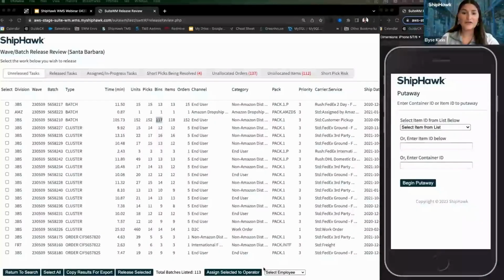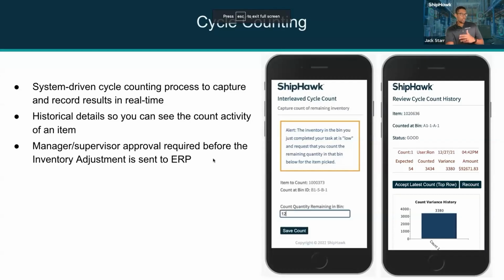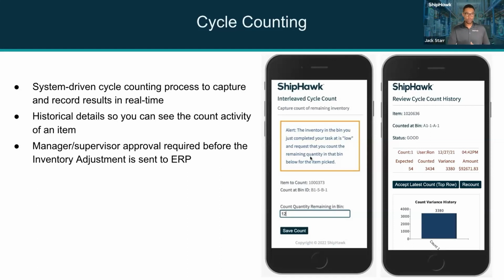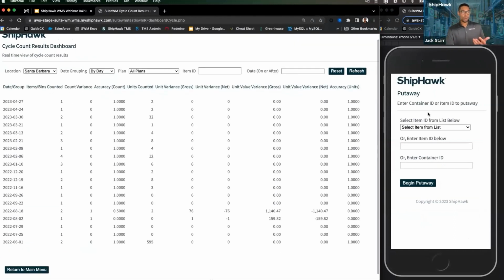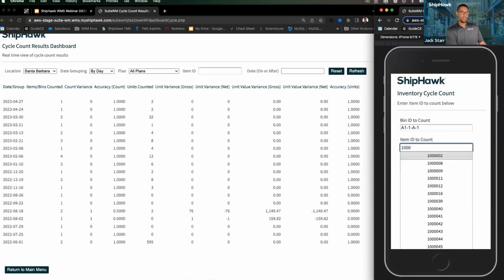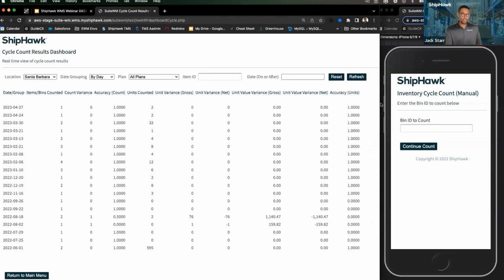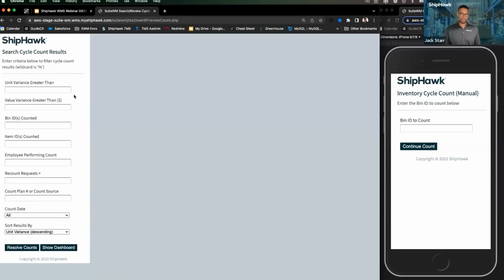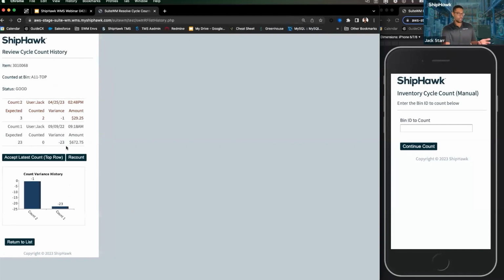How ShipHawk WMS Increases Accuracy with Real-Time Cycle Counting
ShipHawk WMS cycle counting functionality is a game changer. Cycle Counting removes or transfers a unit from inventory the moment it is picked from a bin, ensuring cycle counting is accurate at the bin level, as well as in your ERP, even before it has shipped. Live counting inventory in a bin will always reconcile with your system during live operations to prevent short and long-term discrepancies.